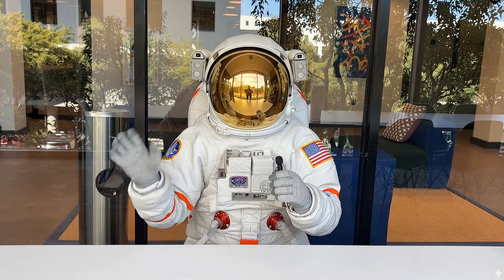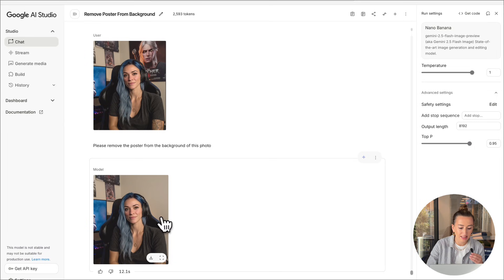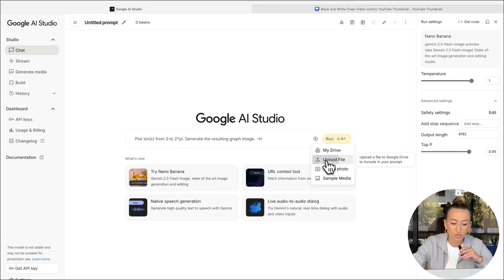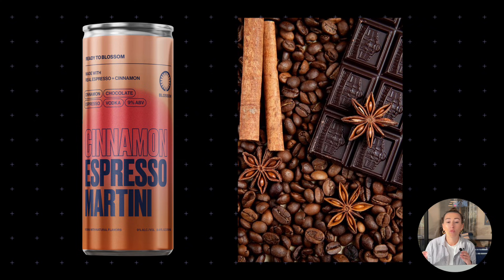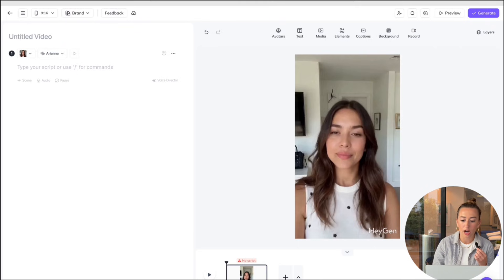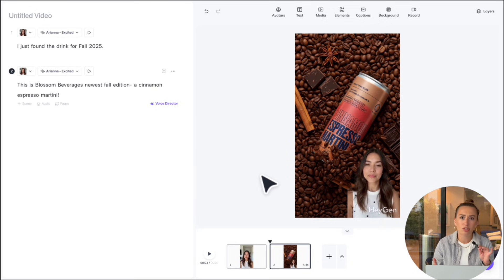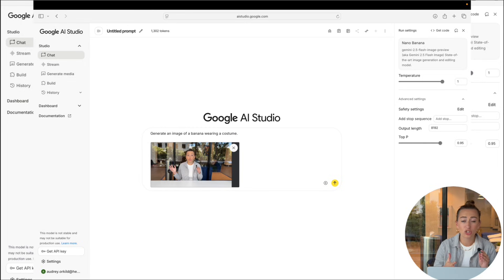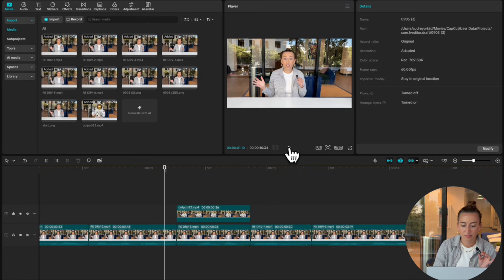Go Viral with Nano Banana (AI workflow)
Want to create viral content with AI?

In this step-by-step tutorial, I’ll show you how to use Nano Banana, HeyGen, and other powerful AI tools to create YouTube thumbnails, social media content, UGC ads, and cinematic video transitions.

Whether you’re looking to grow your social media audience, make professional product shots, or just have fun with AI video effects, this guide has everything you need.

Chapters:
00:00 – What you’ll make (VFX, thumbnails, UGC ads)
00:26 – Remove unwanted objects from photos (Google AI Studio “Nano Banana”)
01:33 – Turn a photo into a talking video (HeyGen)
02:24 – Uploading custom audio & quick generate settings
02:31 – Result: talking photo demo
02:36 – Make an AI YouTube thumbnail (prompting + quick fixes)
03:41 – Edit tweak: remove the YouTube logo in one prompt
03:50 – Finishing touches: filters/shadows for pop
04:10 – Create product-shot composites
05:06 – Evaluate & refine the product shot (more realism)
05:30 – Build a UGC ad in HeyGen
06:35 – Add media & set product background
07:06 – Script writing + Voice Director
07:45 – Add captions & layout polish
08:20 – Generate the sample ad
08:27 – Example line: fall drink teaser
08:36 – Advanced: seamless VFX transitions (CapCut)
09:08 – Transform the still frame with AI
09:49 – Animate the AI image (Veo3)
10:32 – Drop back into CapCut for a perfect match cut
10:52 – Wrap-up & next steps